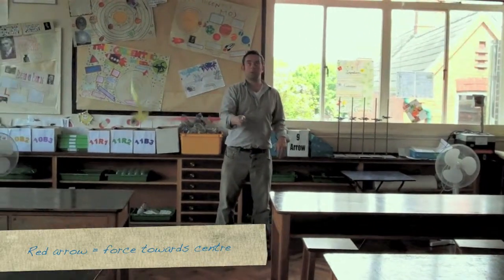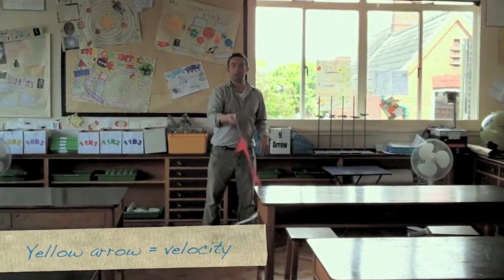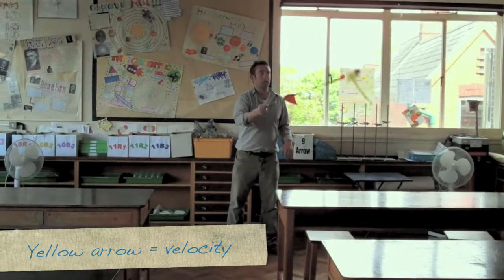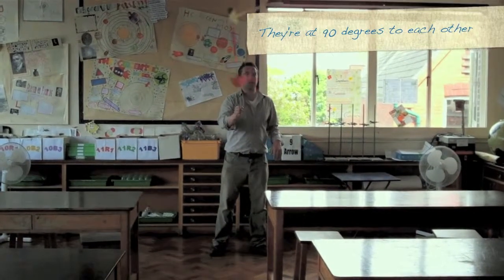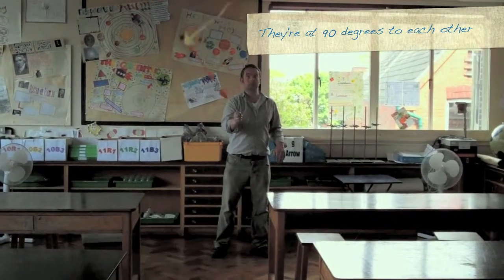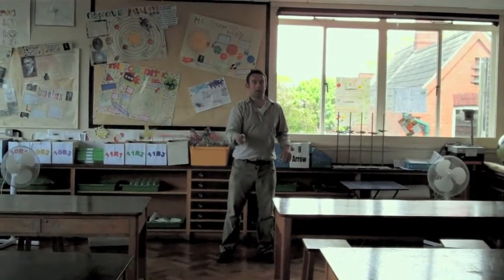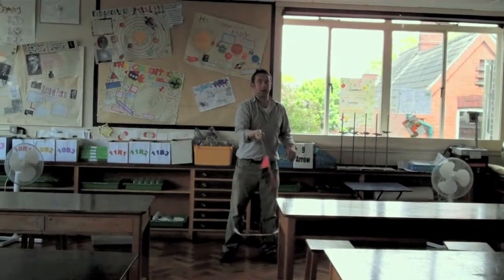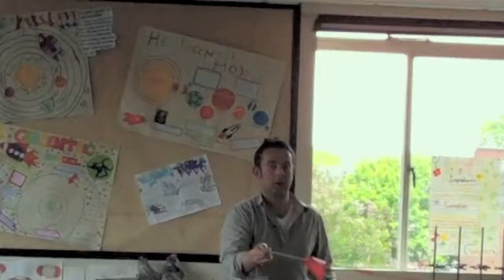CircularMotion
The Force that makes a piece of plasticine go round on a string has its direction towards the centre of the circle.
The Velocity of the plasticine is always at 90 degrees to this:  i.e. a 'tangent' to the circle.